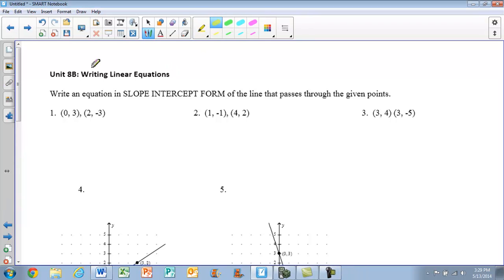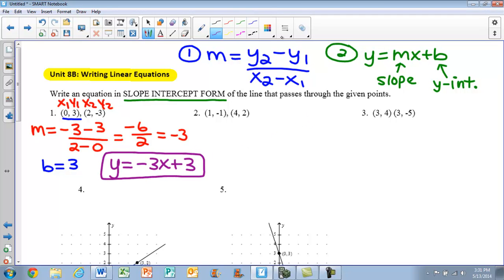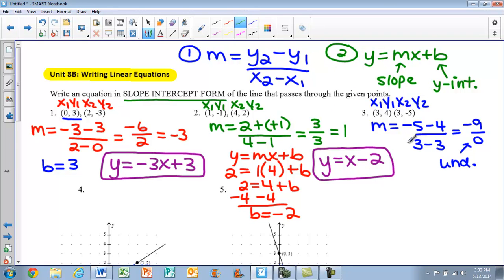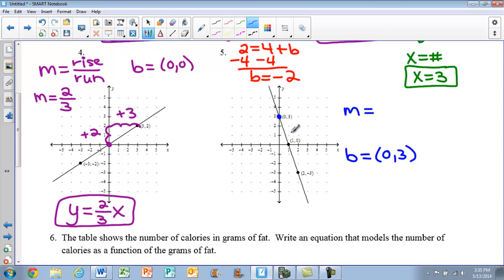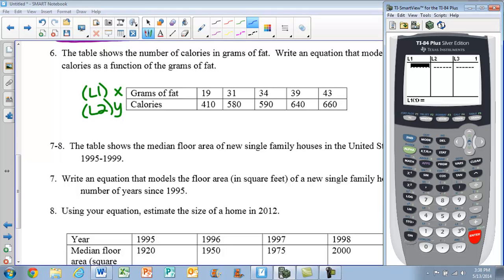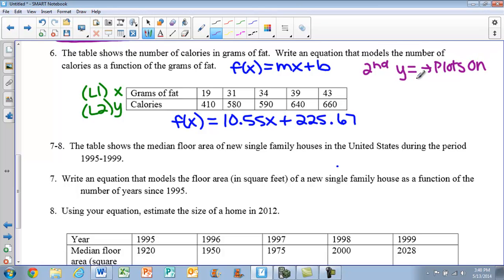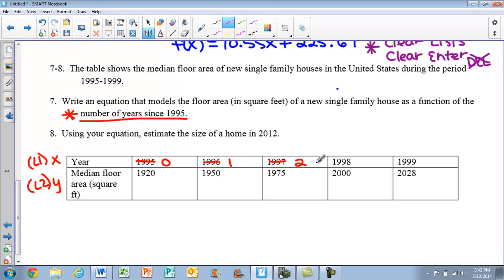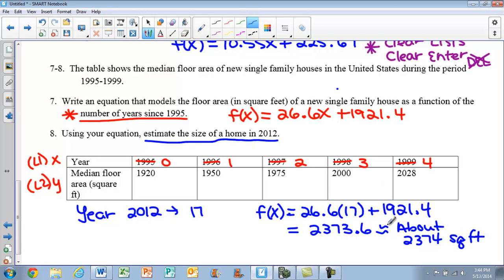Unit 8.B Final Exam Review Packet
I can recall all concepts from Unit 8.B.